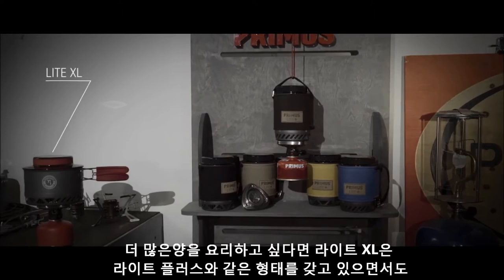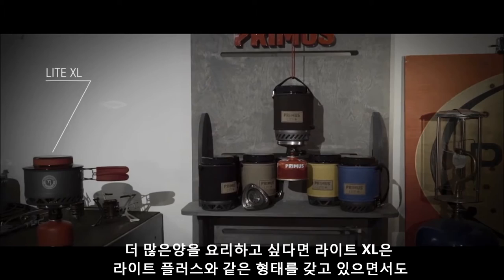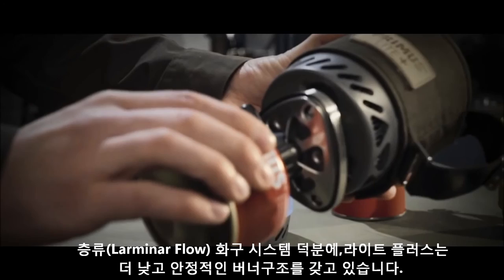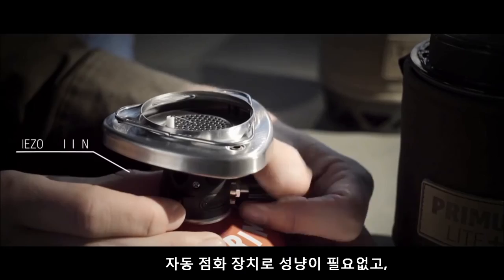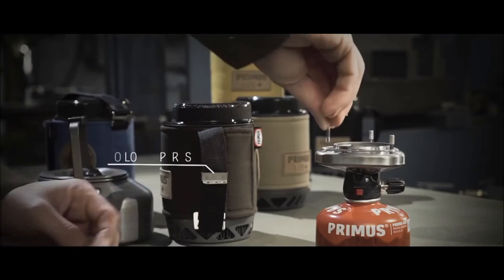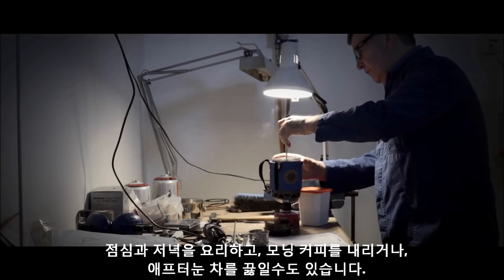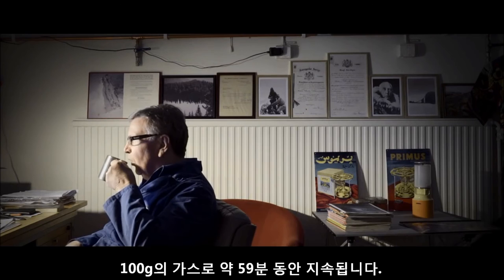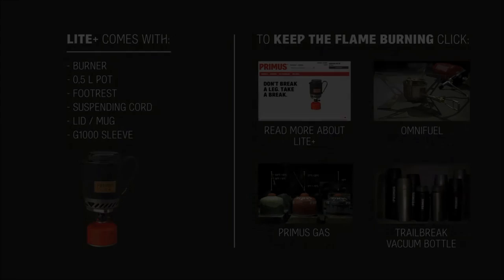프리머스 라이트플러스 스토브(Primus Lite+ Stove)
프리머스의 경량 올인원 스토브 라이트 플러스
개성있는 컬러의 피엘라벤 G-1000 커버 콜라보레이션.
열효율 향상 및 다양한 쿠커거치 가능, 안정적인 구조와 행잉 기능까지 완벽한 솔로 쿠킹 스토브